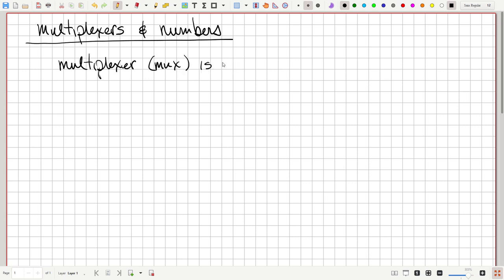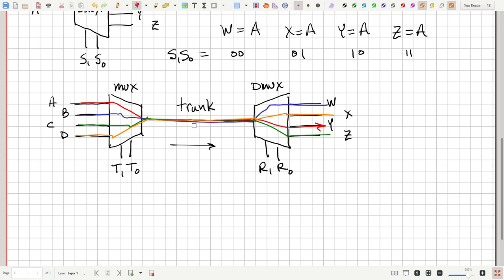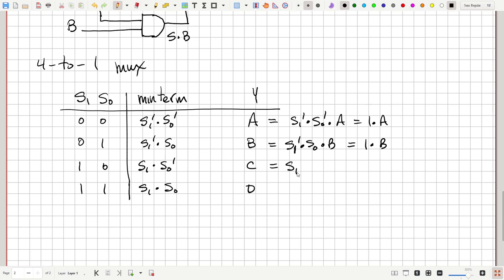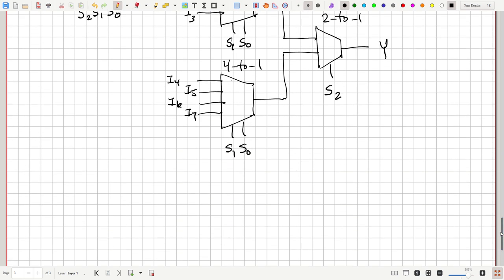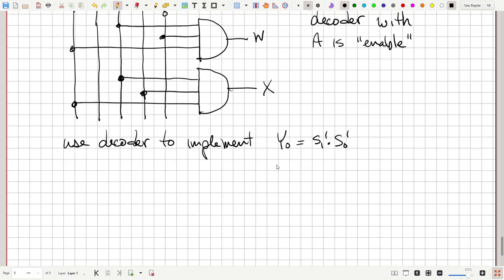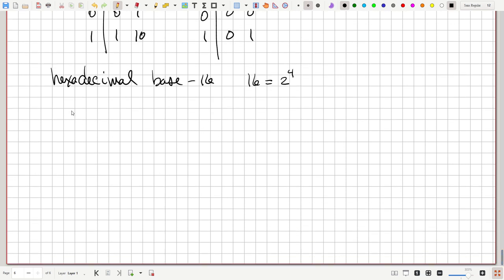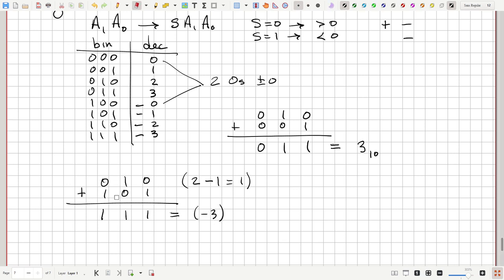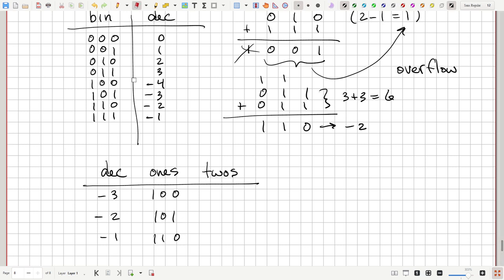LC Lecture 07 Multiplexers and Numbers